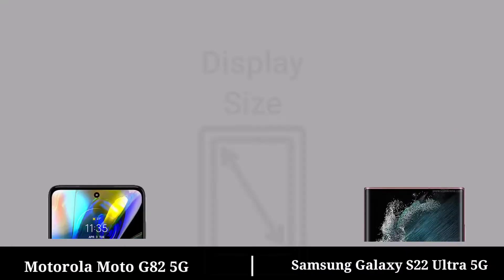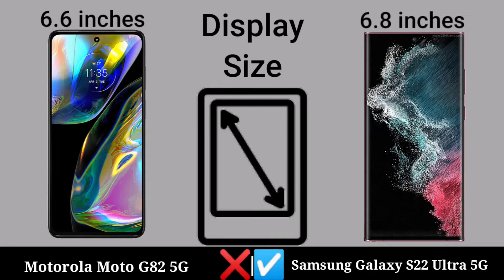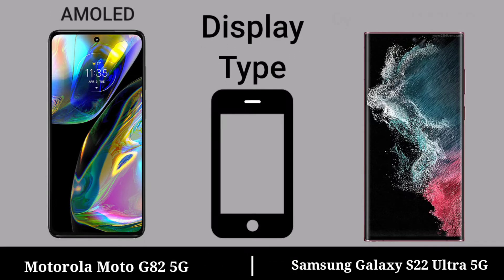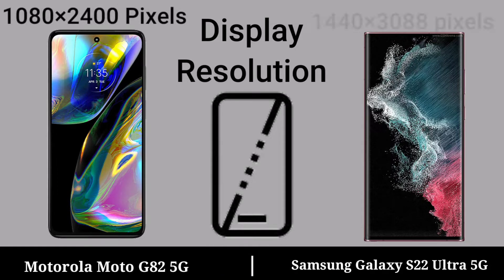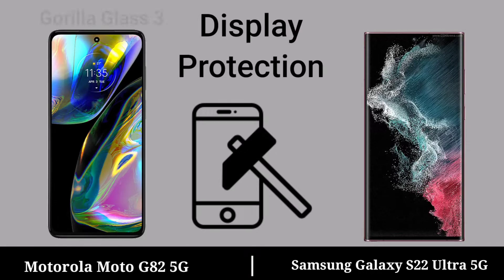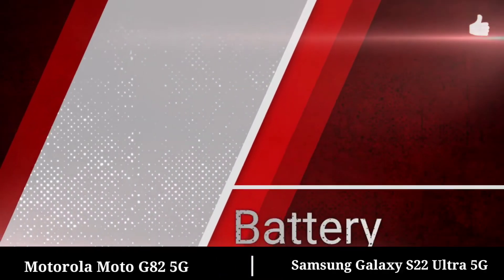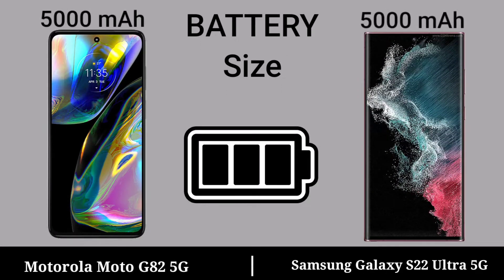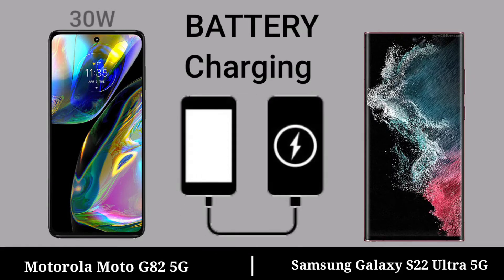Motorola Moto G82 5G vs Samsung Galaxy S22 Ultra 5G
Motorola Moto G82 5G vs Samsung Galaxy S22 Ultra 5G || Samsung Galaxy S22 Ultra 5G vs Motorola Moto G82 5G

   comparison of  motorola moto g82 5g vs samsung galaxy s22 ultra 5g || samsung galaxy s22 ultra 5g vs motorola moto g82 5g mobile phone review video